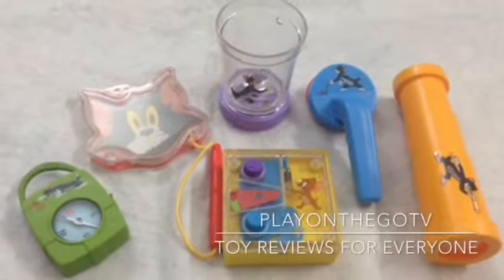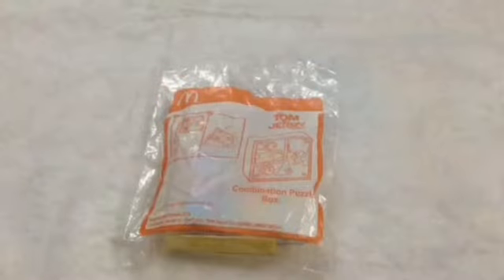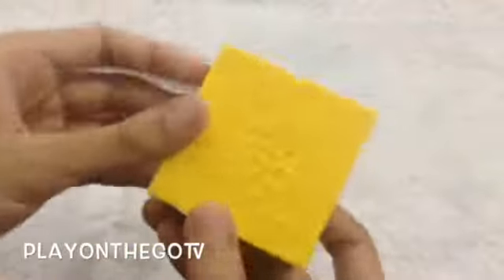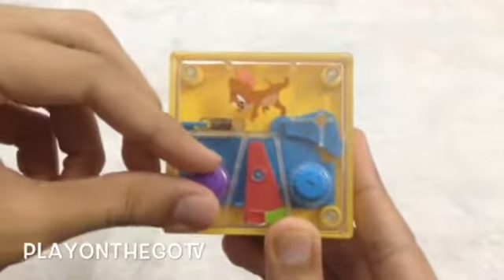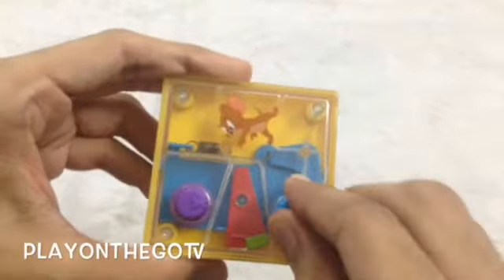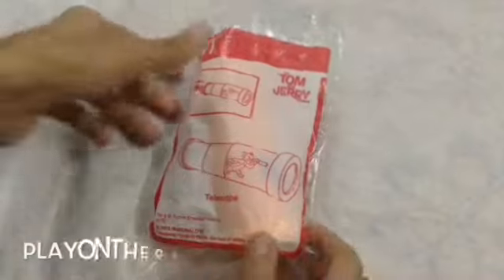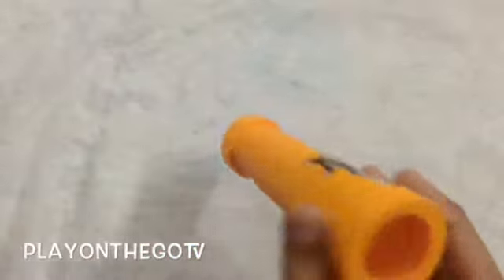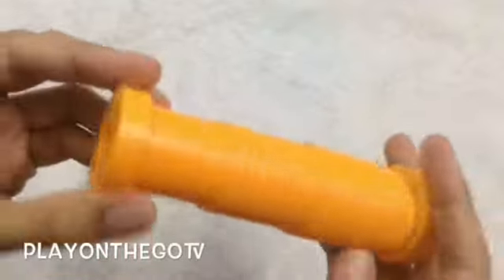2015 THE TOM AND JERRY SHOW McDONALD'S HAPPY MEAL TOYS REVIEW PART 1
2015 THE TOM AND JERRY SHOW McDONALD'S HAPPY MEAL TOYS REVIEW PART 1